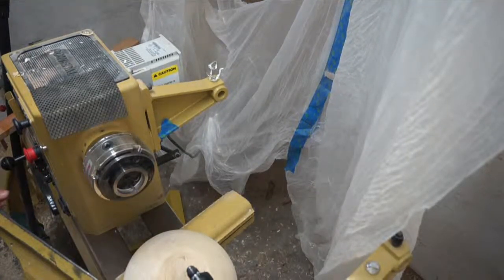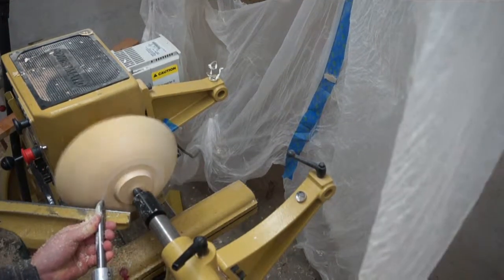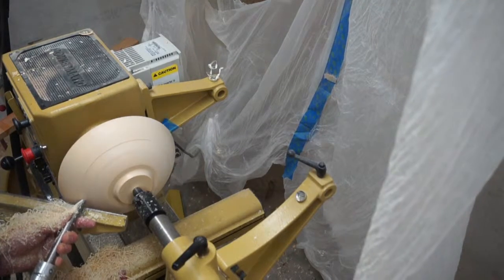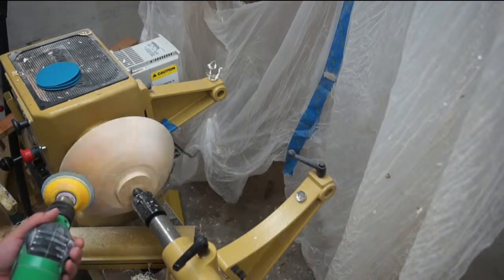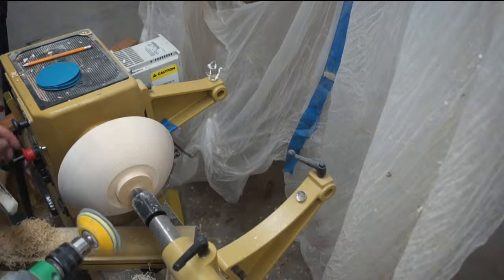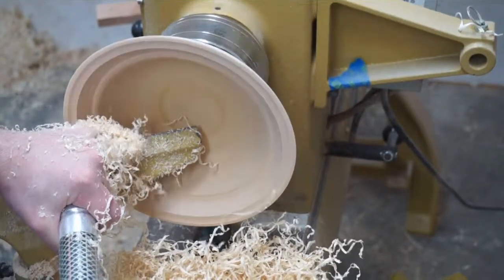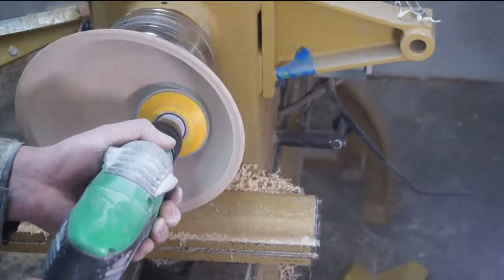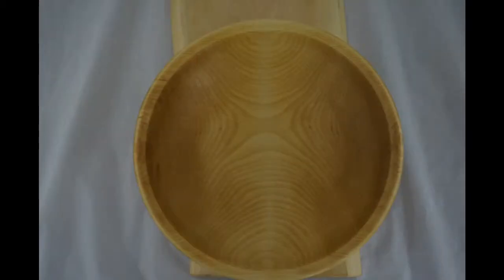Finish Turning with a 4 Jaw Chuck a quick instructional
My first instructional video. Also first attempt at video and audio editing. Questions and comments are greatly appreciated.